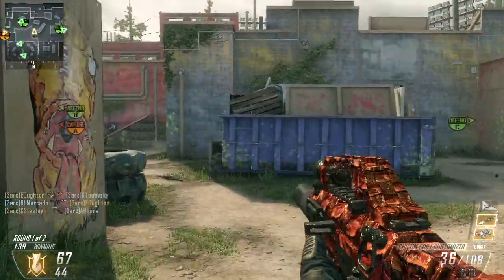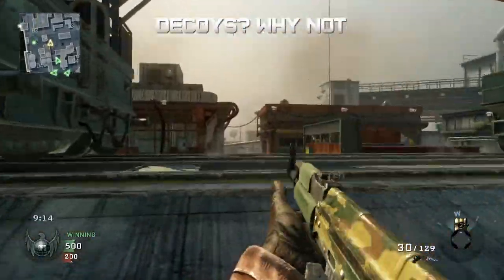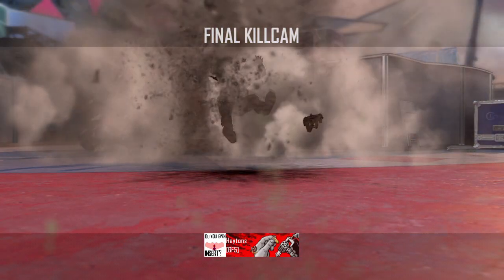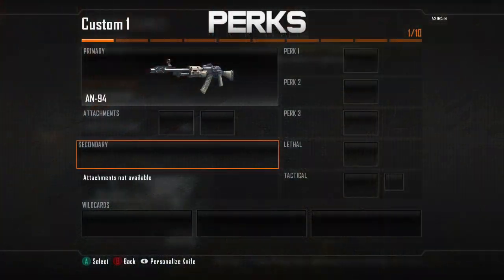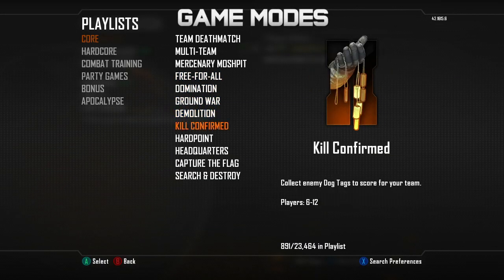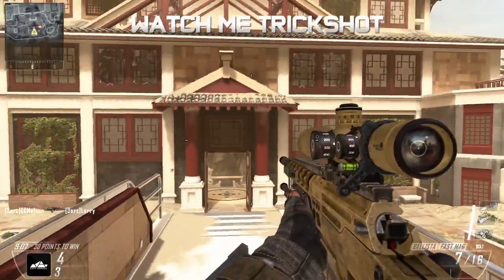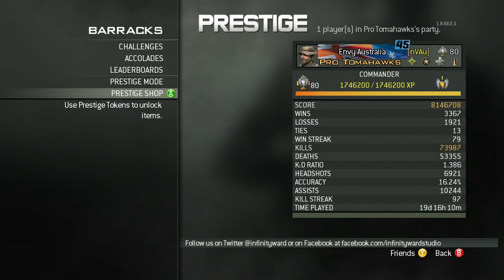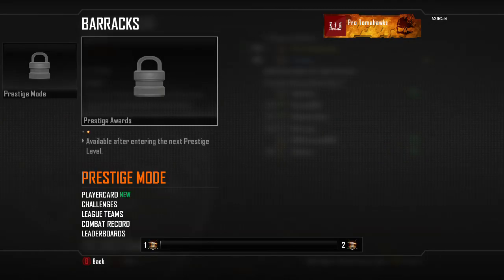Message to Treyarch - Part III of III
This is a message to Treyarch! Featuring my wish list for the next Treyarch produced game. Whether it be Black Ops III or World at War II or a whole new series, these are the changes and ideas I personally would like to see incorporated. Please feel free to add your own or disagree with me on any part. I encourage all feedback. This is a list I have worked on for quite some time so please appreciate the effort which went into creating this video. I hope to get a developer from Treyarch to watch and take in my ideas and feedback from previous productions.